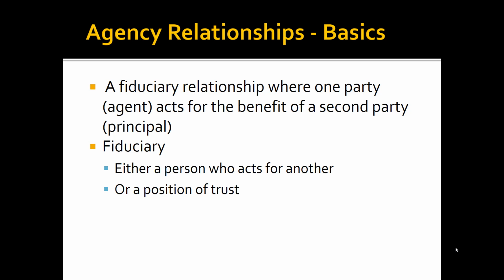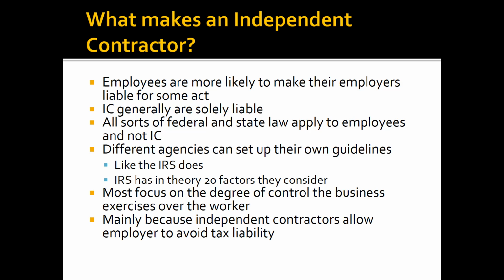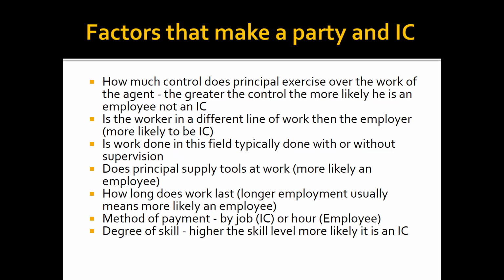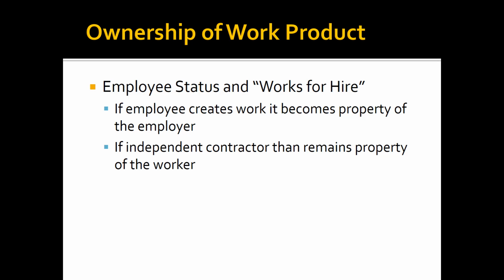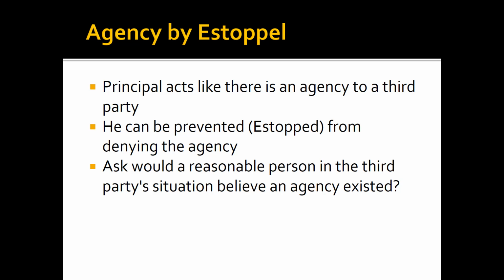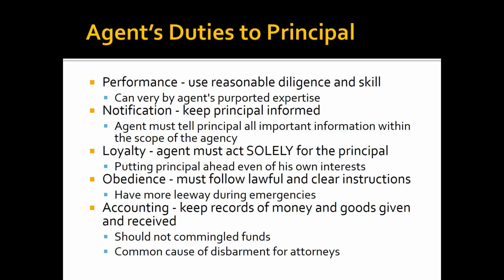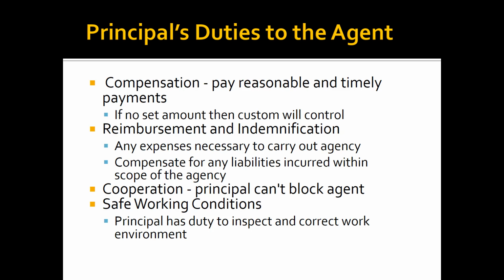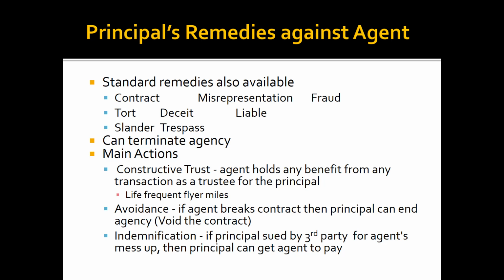Chapter 32 Agency Formation and Duties